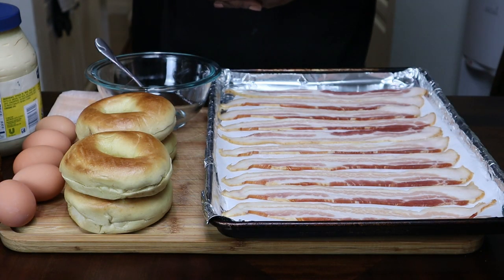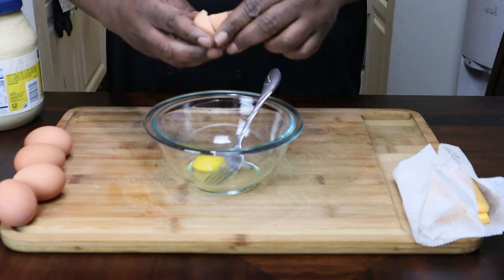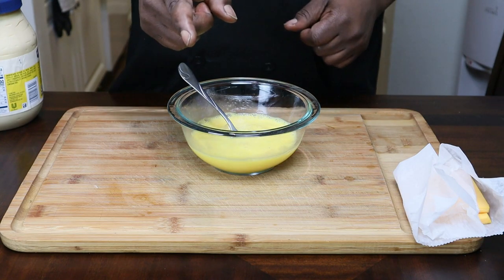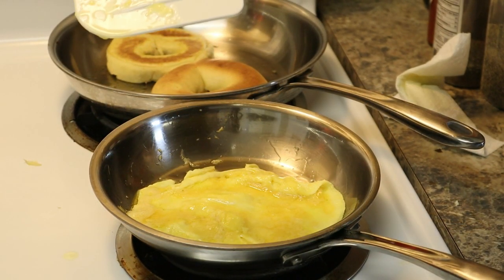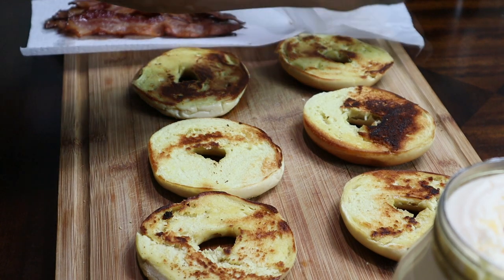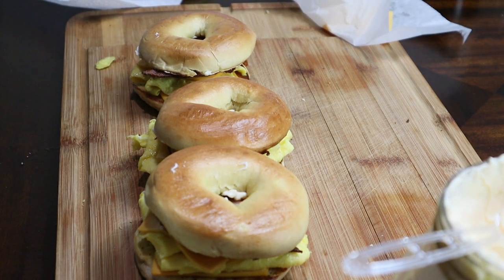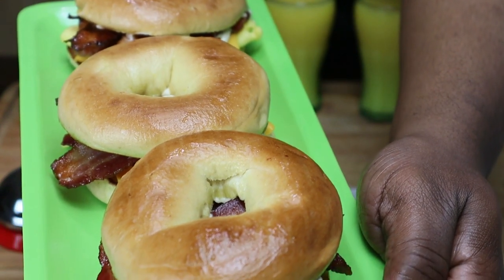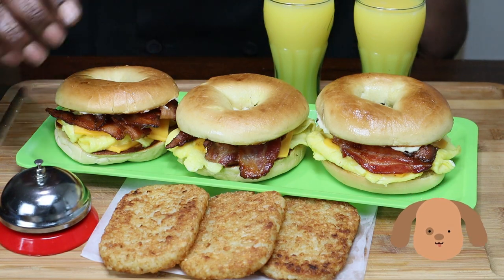McDonald's BREAKFAST BAGEL | HOW TO MAKE BACON EGG & CHEESE BAGEL AT HOME VIDEO RECIPE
McDonald's BREAKFAST BAGEL | HOW TO MAKE BACON EGG & CHEESE BAGEL AT HOME VIDEO RECIPE / VEL DOGGS KITCHEN

AND DON'T FORGET TO HIT THAT (BELL)! GOD BLESS. FROM '' VEL DOGG'SKITCHEN ''

YOU NEED

BESWOOD 250 MEAT SLICER

SMITH@VELDOGGS